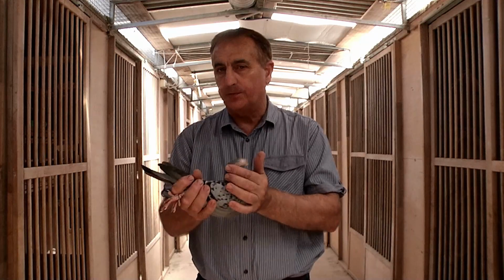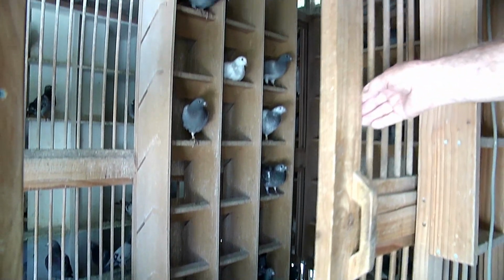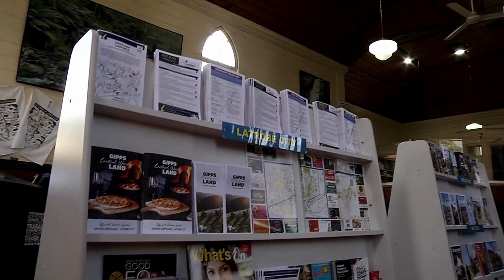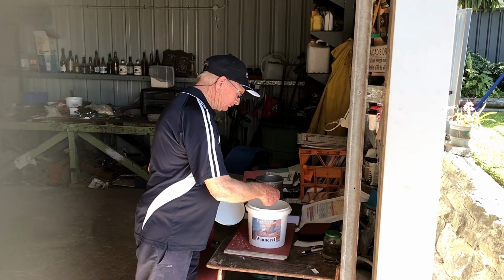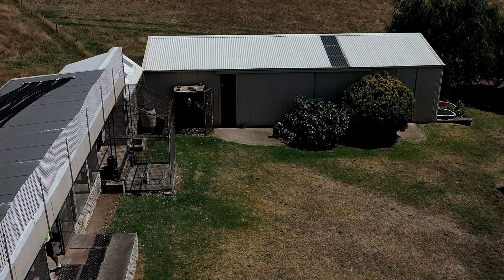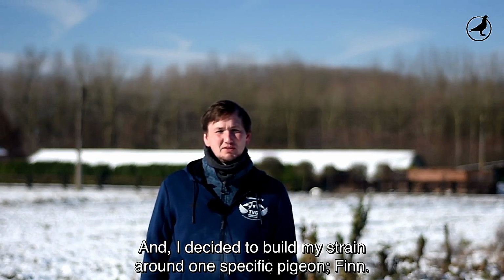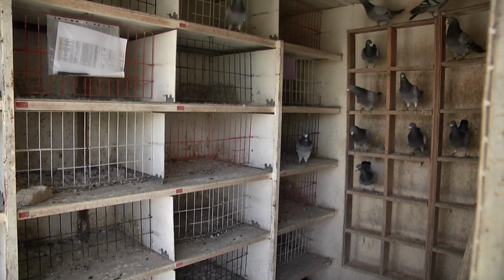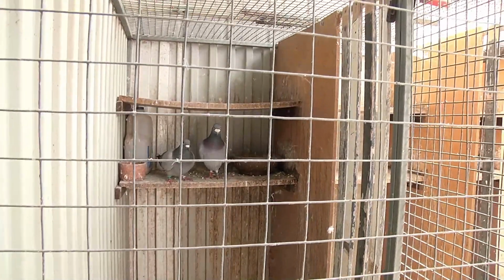Country Pigeon Racing from Pigeon Racing World with Winners1 Series 2 Program 2